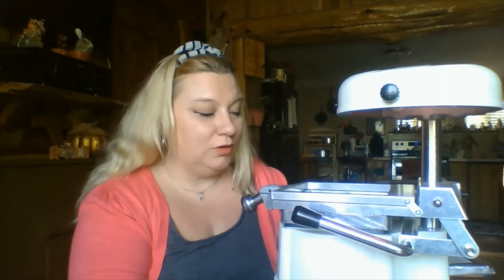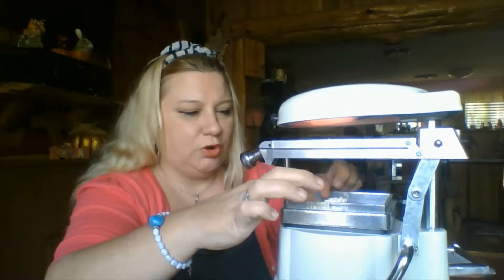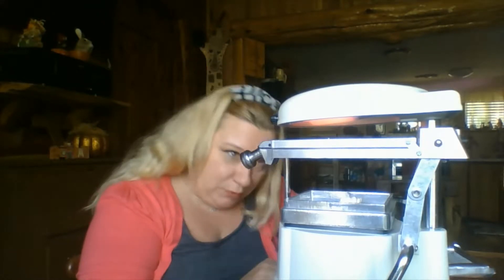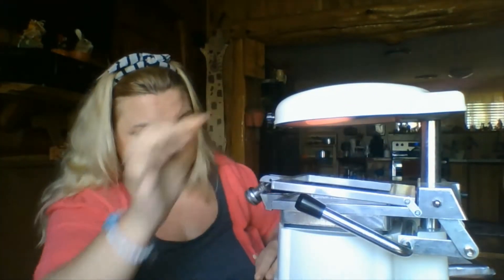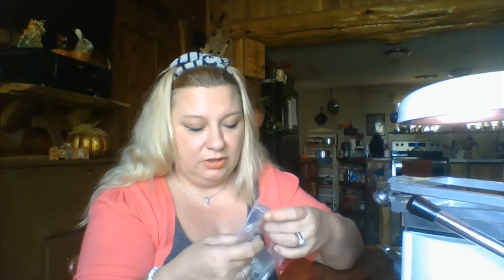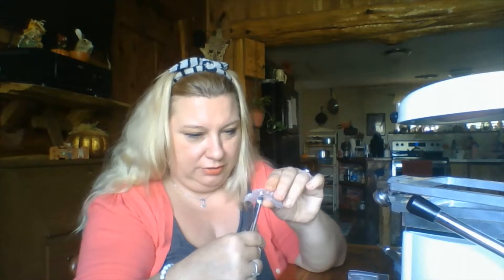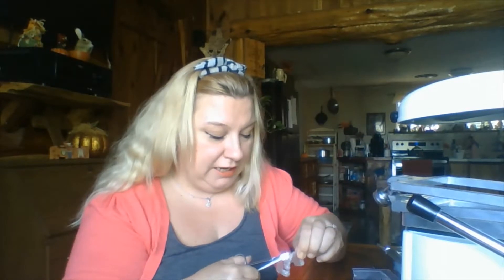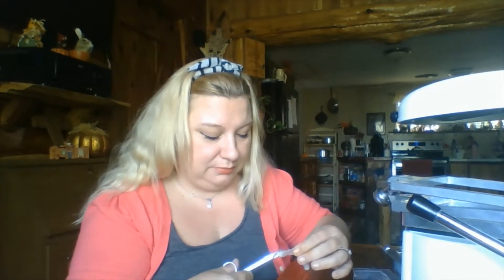How To Use A Vacuum Form Machine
Learn how to use the Vacuum Forming machine to fabricate essix and much more and the best part you can add to your resume once you know how! Helping Dental Assistant's Students and Assistants around the world to become the Best assistant they can be for their Dentist, Also for Dentist to help staff or help your office grow if needing advice. If you need a Vacuum form
For Dental Assistants and Students
For Dentist and Dental Professionals